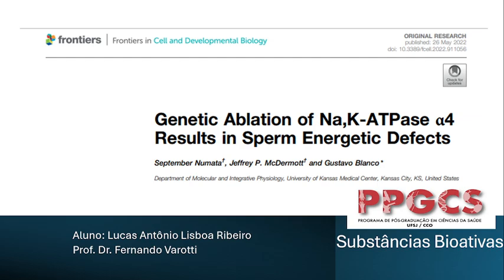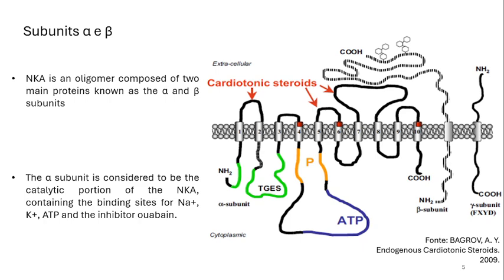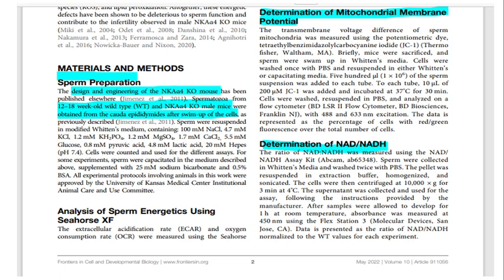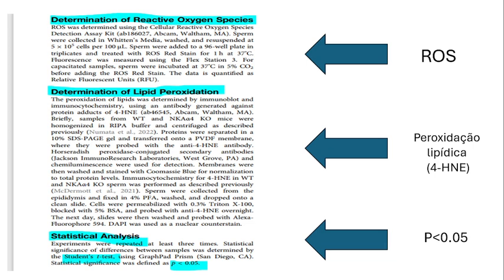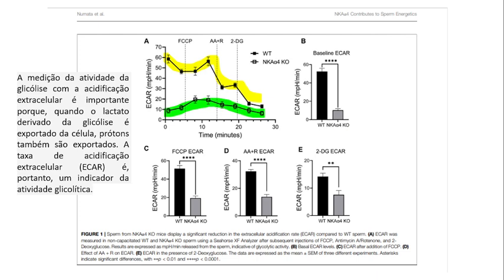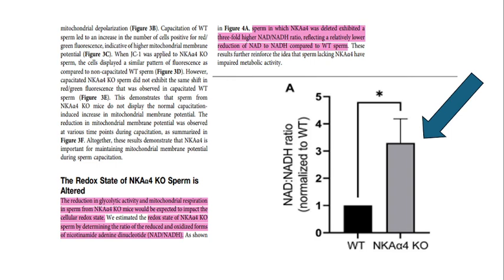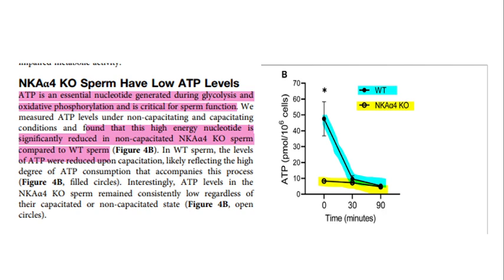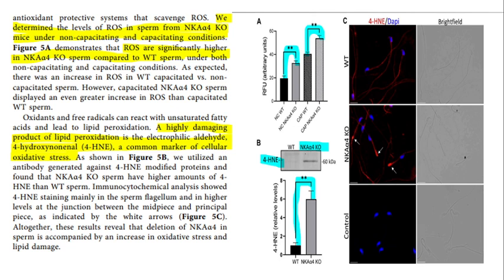Apresentação Substâncias Bioativas Lucas